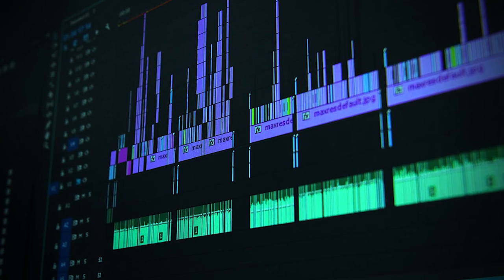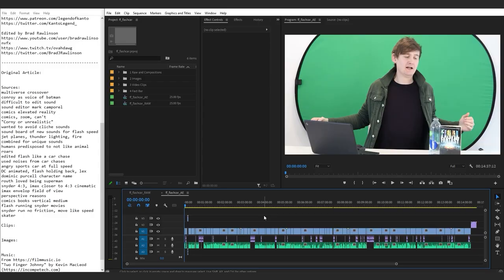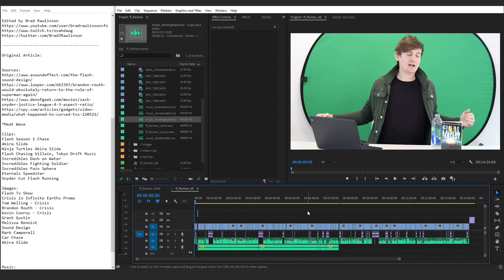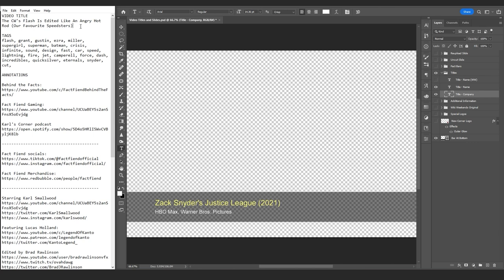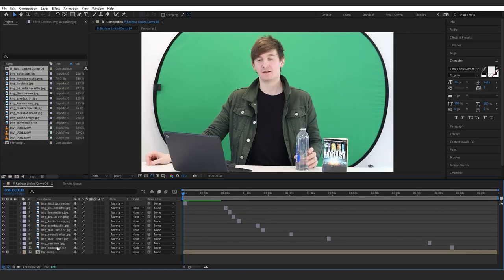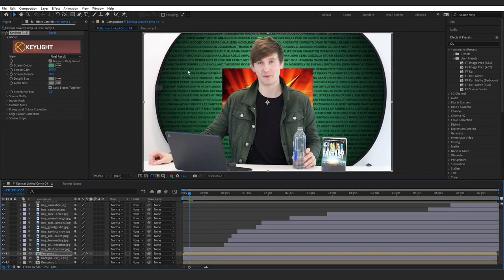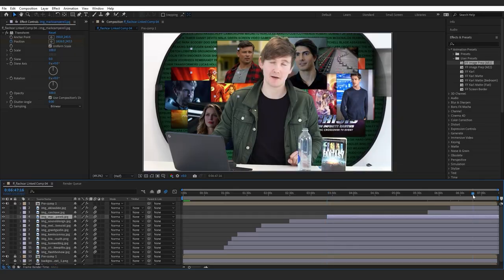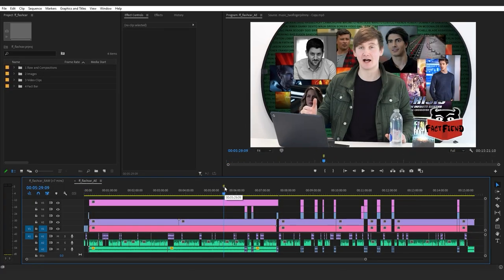How Do You Edit a Fact Fiend Video (Part 2) | F' FAQ Sake with Brad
If you have any questions for any of the Fact Fiend team, write them in the comments below.